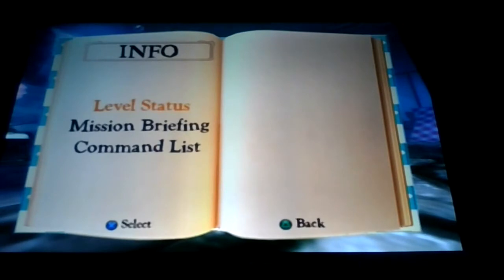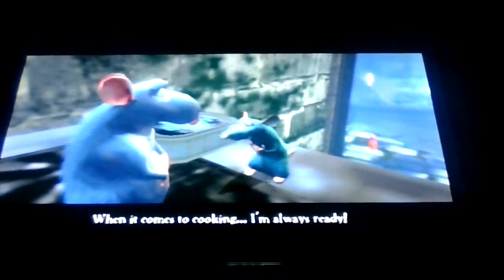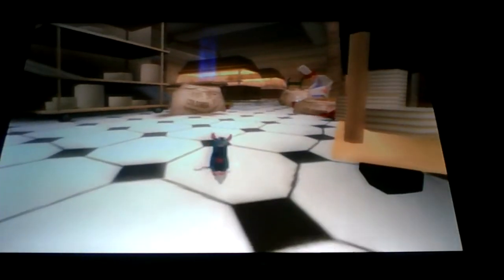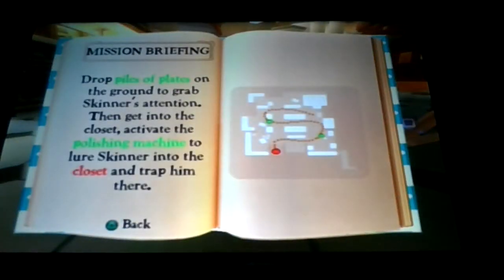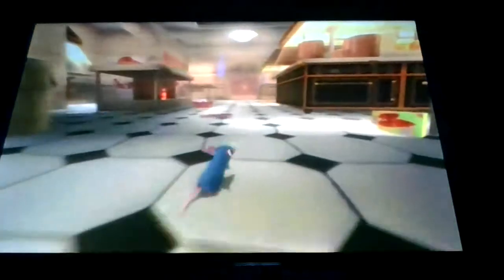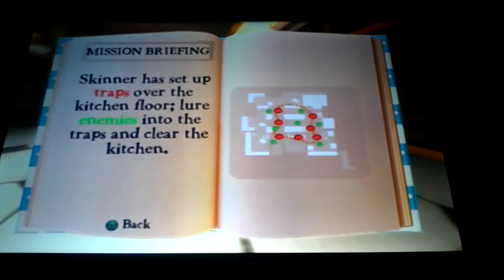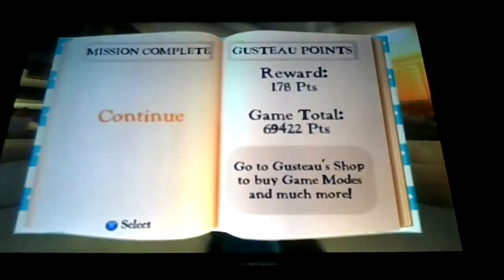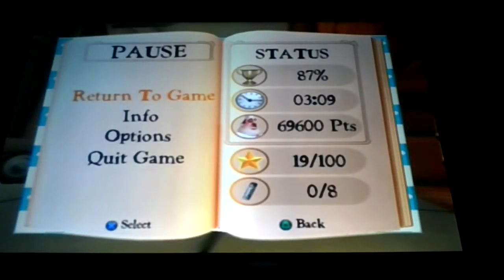Lets play disney pixar ratatouille episode # 19 the desserted kitchen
This is episode # 19 of my disney pixar ratatouille ps2 walkthrough in this episode we did the missions 19-21 skinner to storage, rat trap whack, & who took the book?